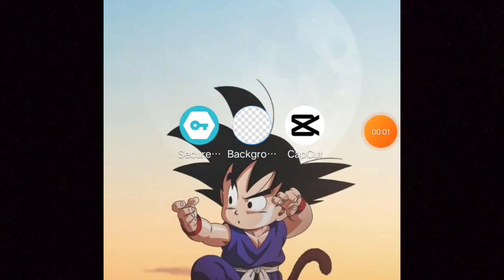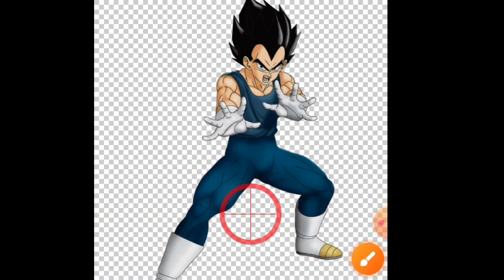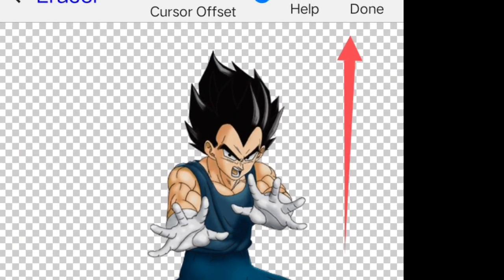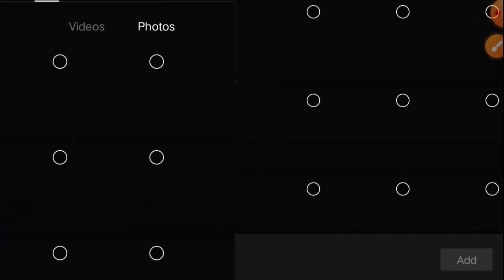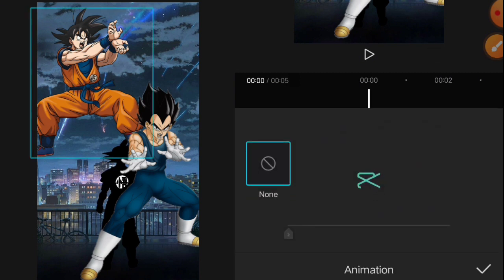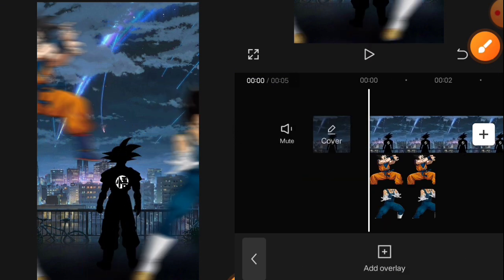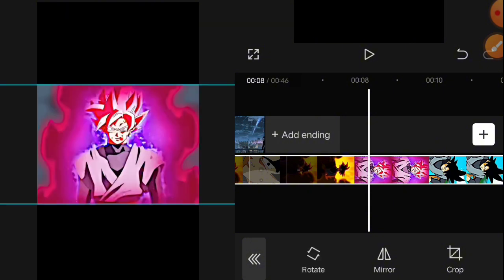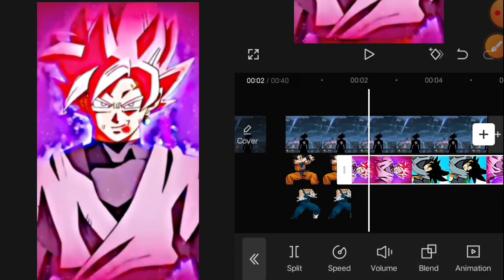"Mastering the Art of VS Videos: Dragon Ball 2023 Edition | Step-by-Step Guide!"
Description:

In this video, we're diving deep into the world of VS videos, specifically focusing on the highly anticipated Dragon Ball 2023 edition. Whether you're a seasoned content creator or just starting out, this comprehensive guide will walk you through the process of creating engaging and epic VS videos that will capture your audience's attention.

🔥 Tips and Tricks for Editing: Discover the best editing techniques to make your VS videos visually stunning and dynamic.
🔥 Crafting Compelling Narratives: Learn how to create engaging storylines that keep viewers hooked from start to finish.
🔥 Choosing the Right Clips: Understand the art of selecting the perfect moments from Dragon Ball 2023 for impactful VS video sequences.
🔥 Mastering Special Effects: Dive into the world of special effects and discover how to enhance your videos with eye-catching visuals.
🔥 Thumbnail and Title Hacks: Uncover secrets to creating clickable thumbnails and attention-grabbing titles that boost your video's visibility.

At [Your Channel Name], we believe in empowering creators to produce high-quality content. Whether you're a Dragon Ball enthusiast or a content creator exploring new horizons, our tutorial will equip you with the skills and knowledge needed to create VS videos that stand out in the competitive YouTube landscape.

🔥 Timestamps 🔥
00:00 - Introduction
01:12 - Editing Techniques for VS Videos
03:57 - End of video

🚀 Ready to elevate your VS video game? Have questions or specific topics you'd like us to cover? Drop them in the comments below. Let's create amazing content together! 🎥✨